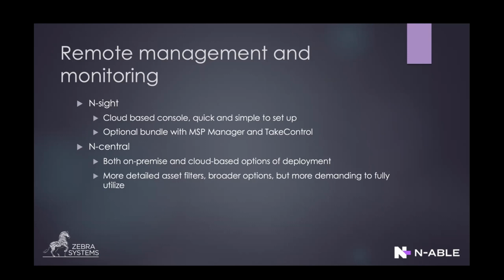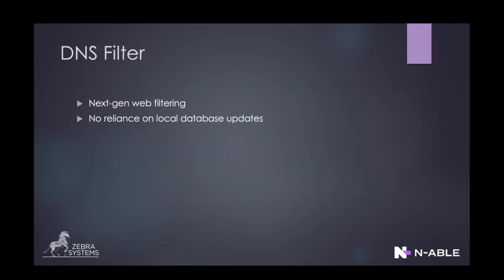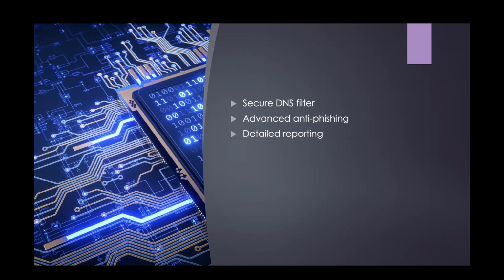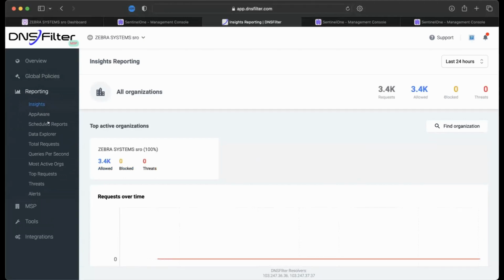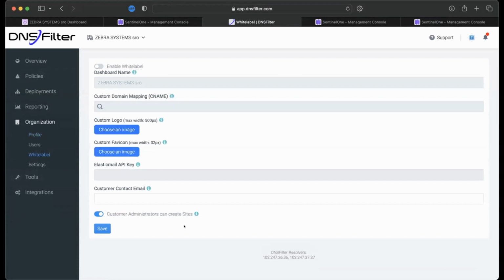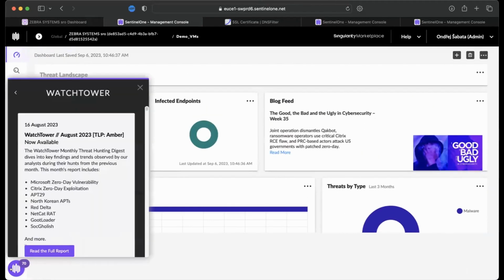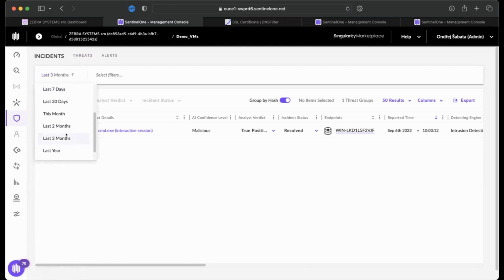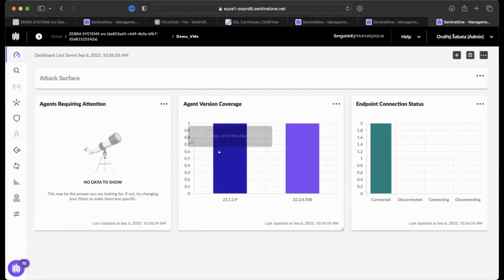Tech academy N able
Recording of a ZEBRA SYSTEMS: Zebra Technical Academy 2023: N-able webinar